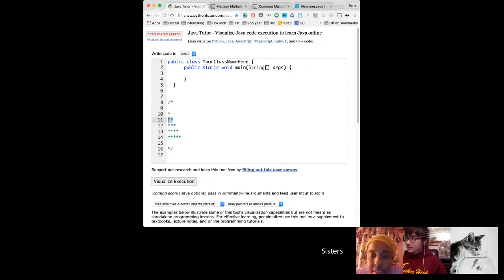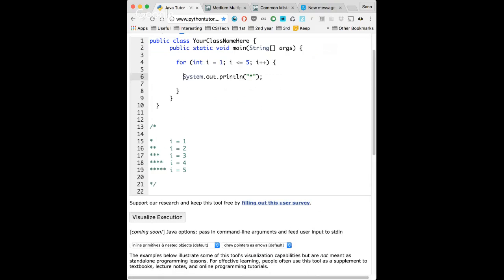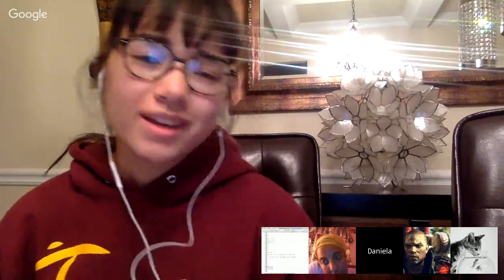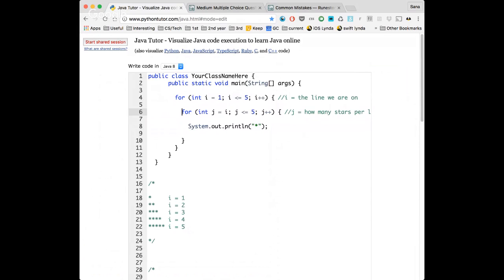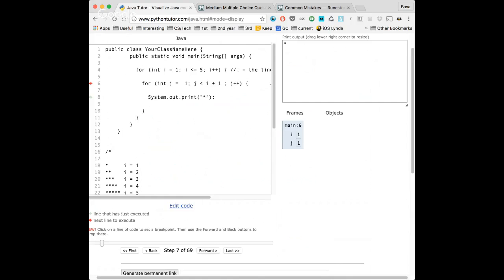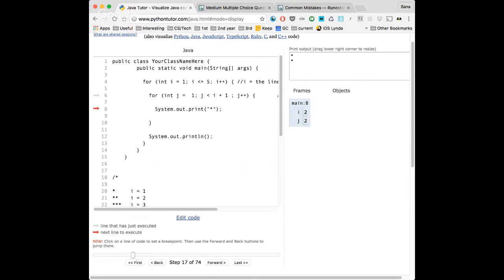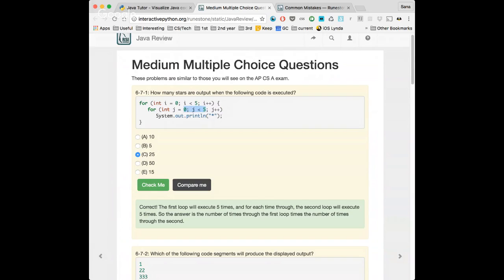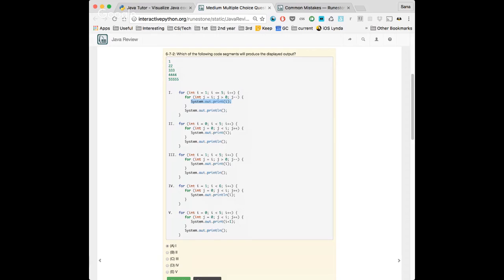Open Webinar 2 - Nested For Loops